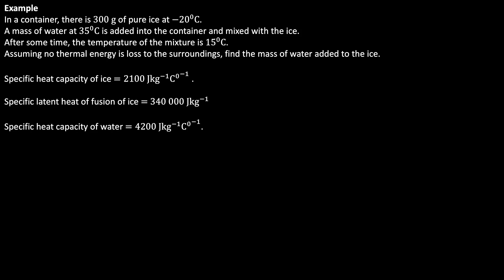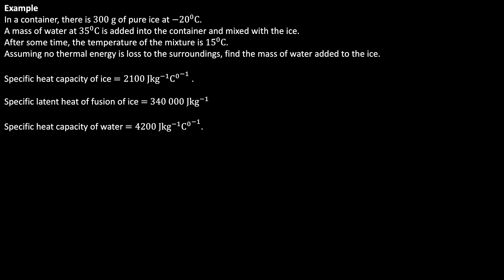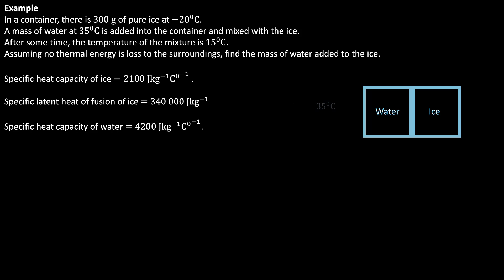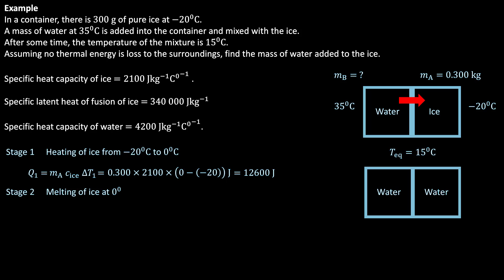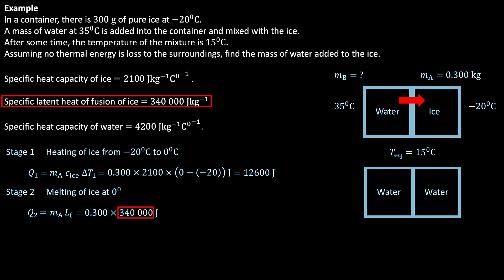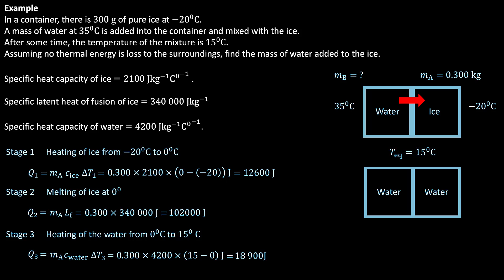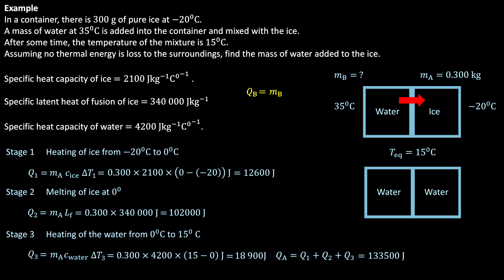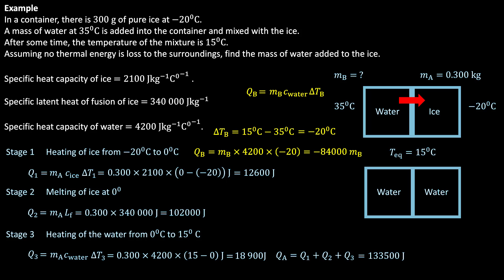Physics for A level: Specific heat capacities and specific latent heat